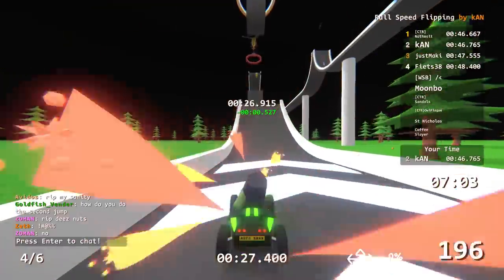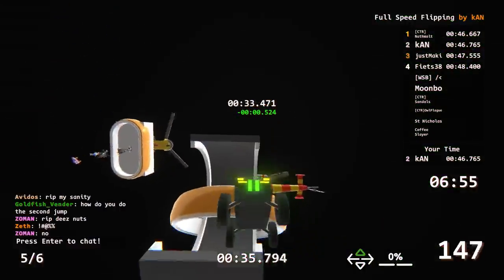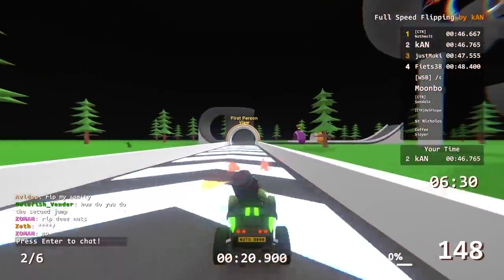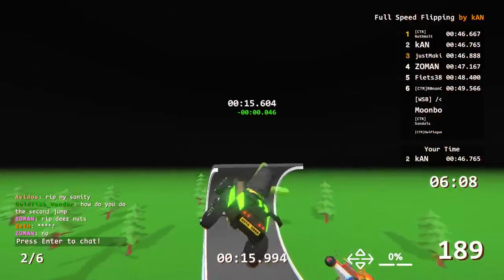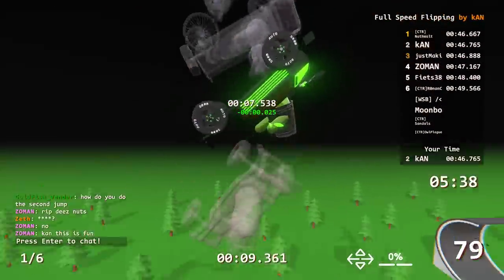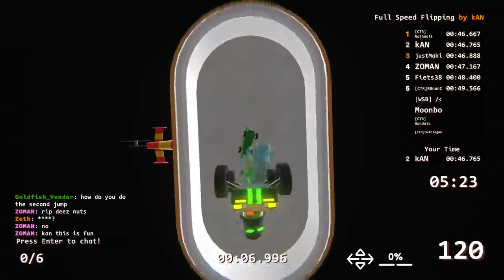I Built a Track That Makes my Friends do BACKFLIPS!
Hey everyone and welcome back to Zeepkist! Today I built a track that has high speed flips! This track is a full speed track with a series of jumps that force the player to backflip, frontflip and even barrel roll!

Make sure you check out the other guys tracks as well!

About Zeepkist!